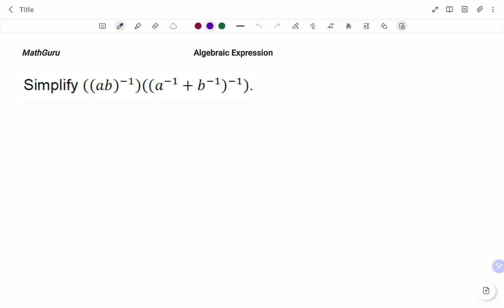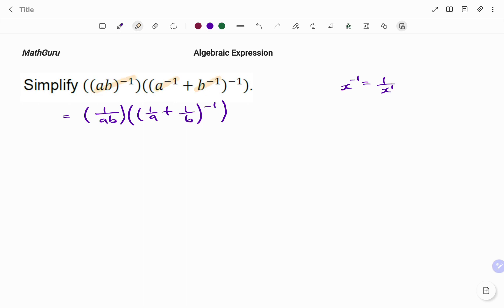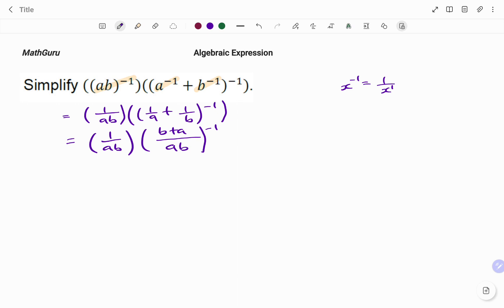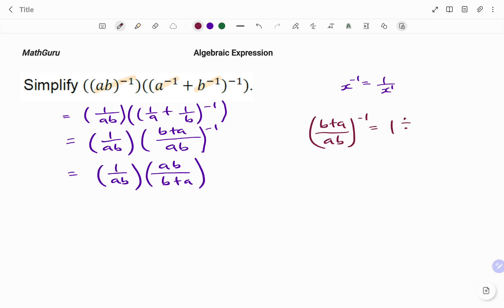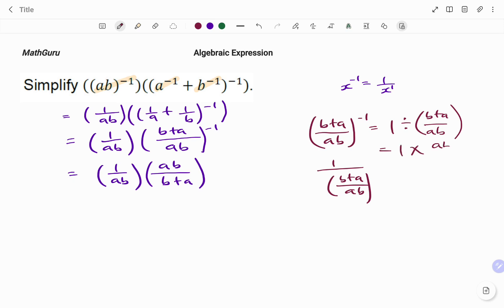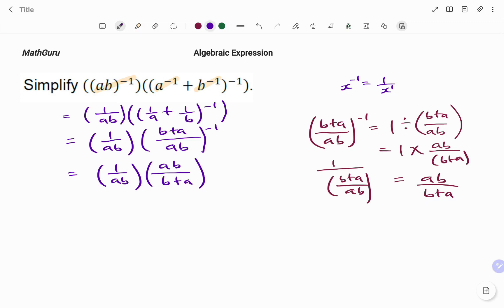Simplifying Complex Algebraic Expressions | Example 1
This video explains how to simplify a complex algebraic expression using exponential laws